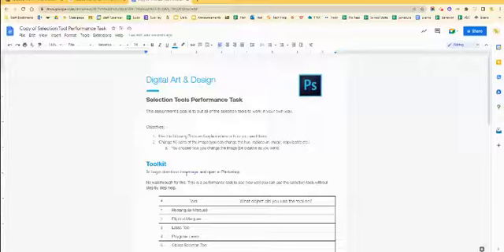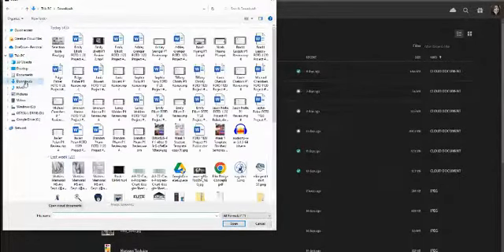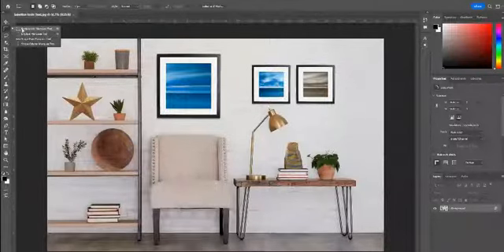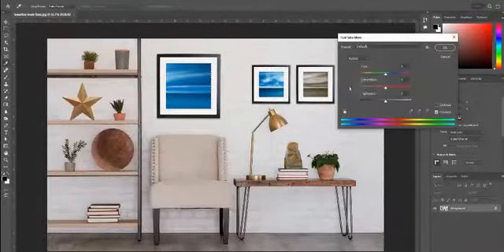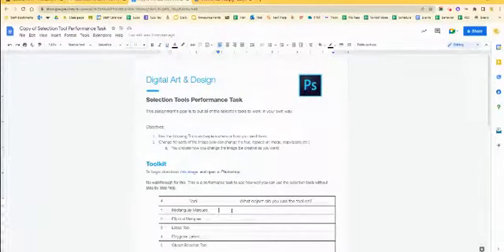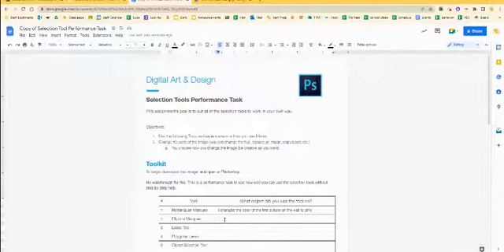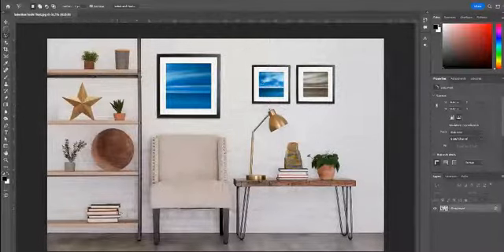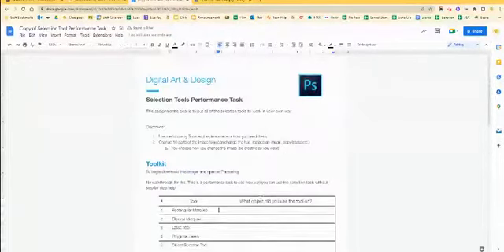Selection Performance Task Directions